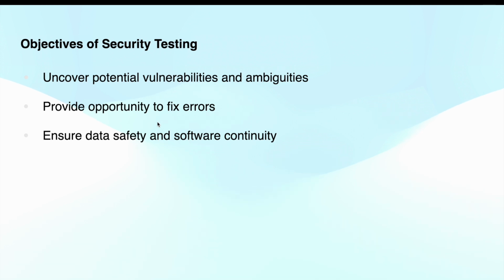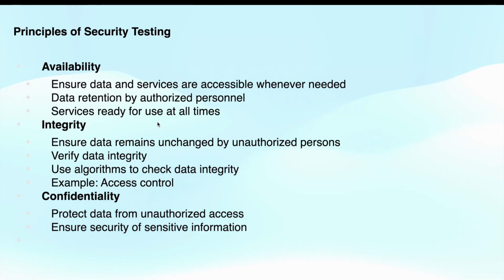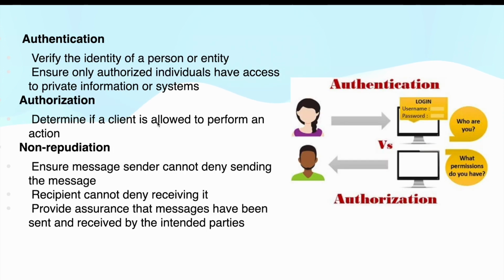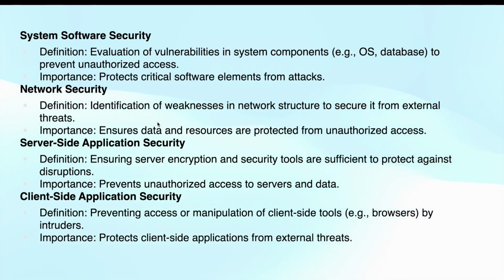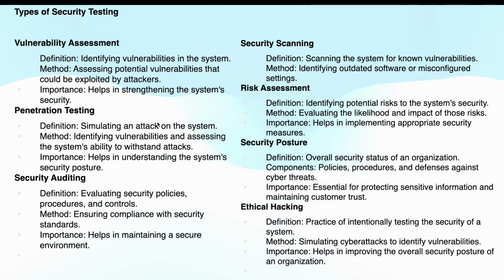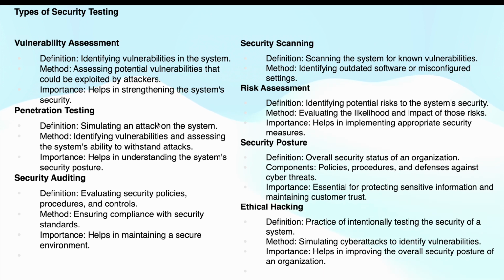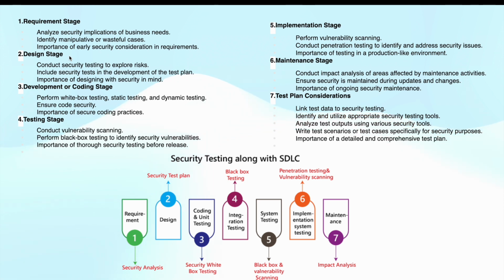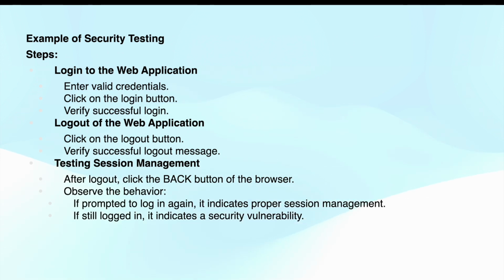Security Testing | Software Testing |QualityTestCraft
Join us in this comprehensive guide to security testing! In today's digital world, ensuring the security of your software applications is more important than ever. In this video, we'll explore the fundamentals of security testing, including common security vulnerabilities, testing techniques, and best practices.

Learn how to identify security risks in your applications and implement effective security testing strategies to mitigate these risks. Whether you're a developer, tester, or IT professional, this video will provide you with the knowledge and tools you need to enhance the security of your software.